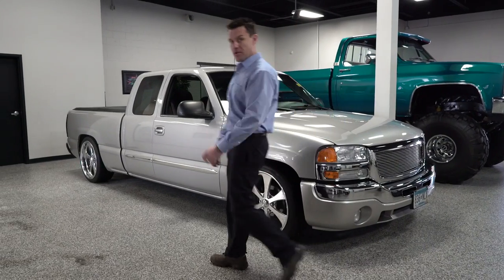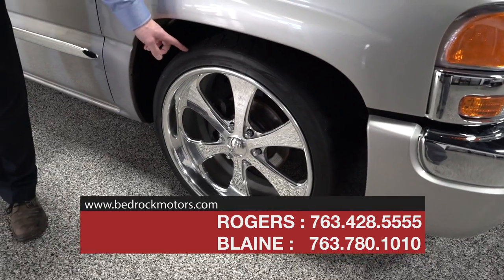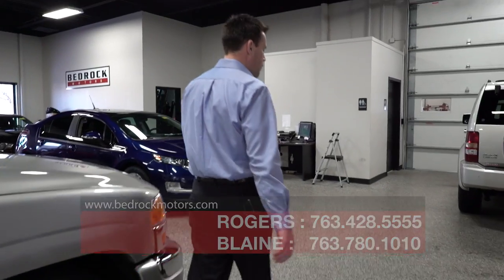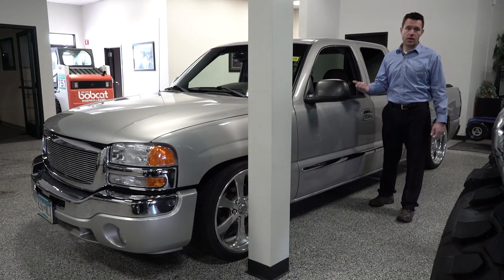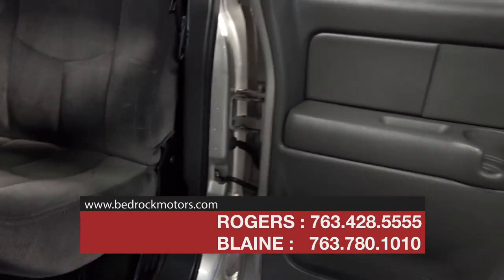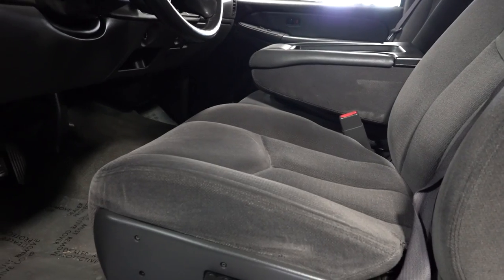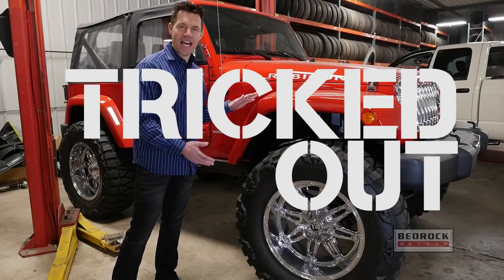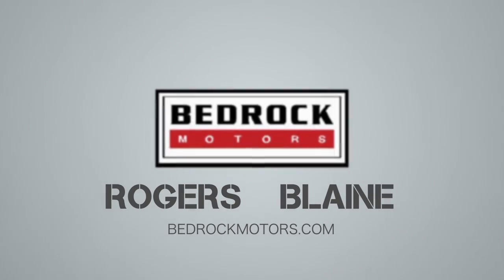Used Custom 2004 GMC Sierra Ext Cab Low Rider - Mpls, Rogers, Blaine, Coon Rapids, St Paul, MN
Rogers Location
13830 Northdale Blvd

Blaine Location
9901 Central Ave NE